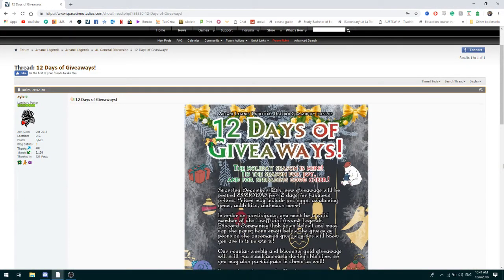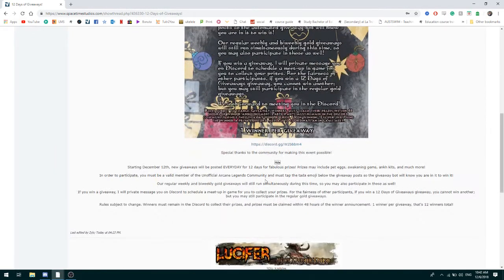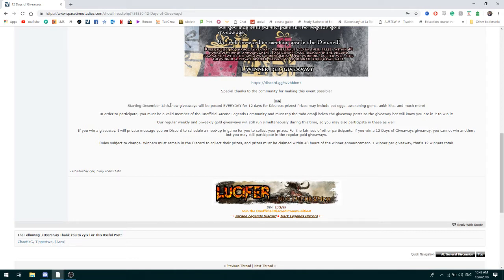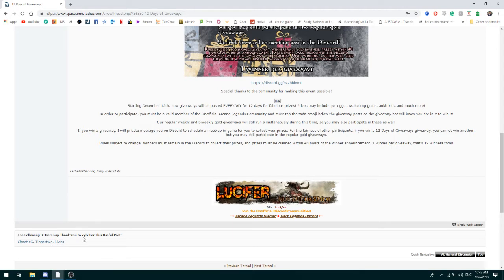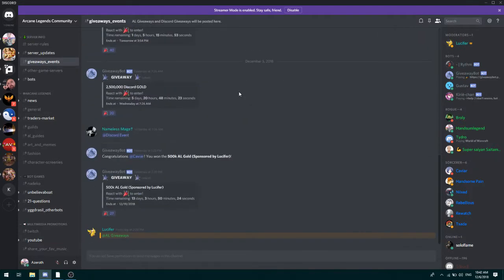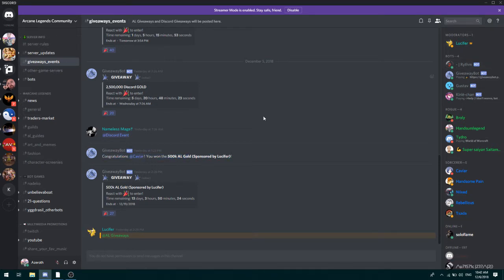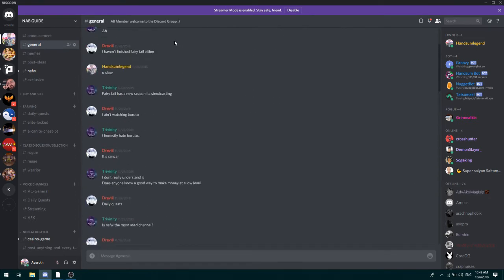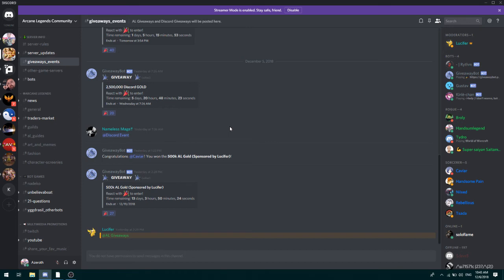12 Days of Giveaways [Xmas Present]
Read Description for Useful Information, Updates and More :)

GUIDES
Gold

Add me in-game: Handsumlegend